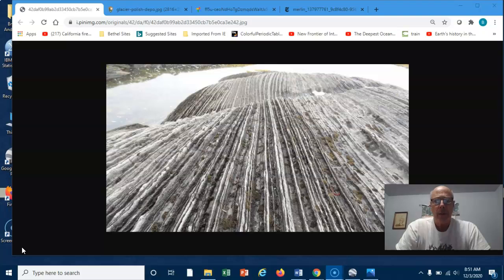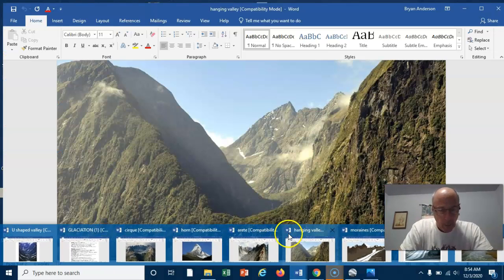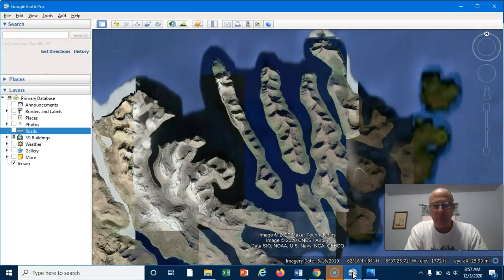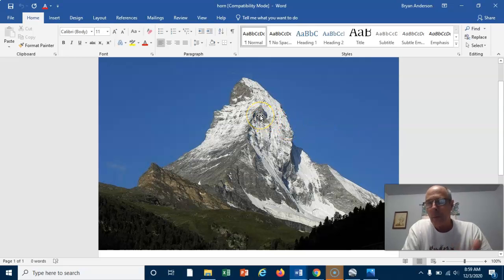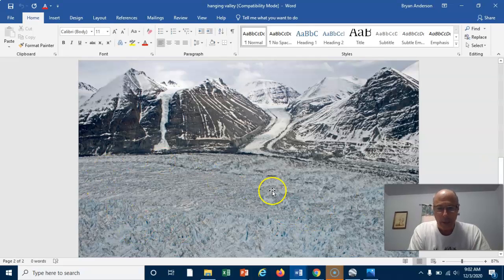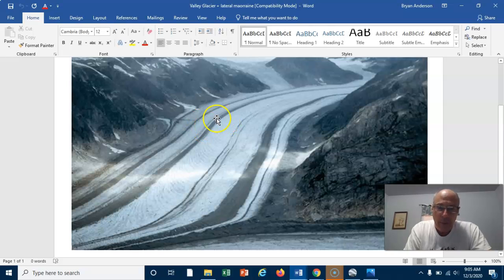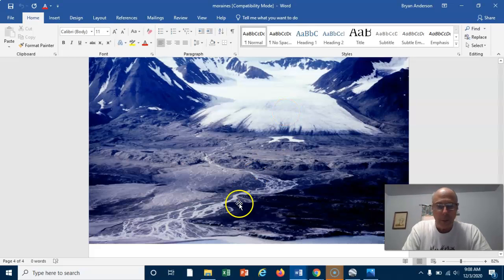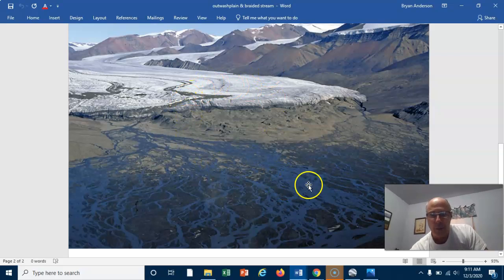Glaciers video lecture 3